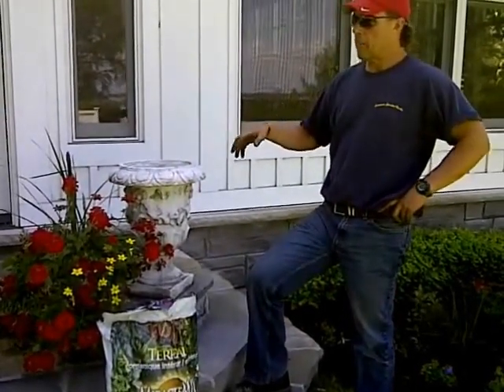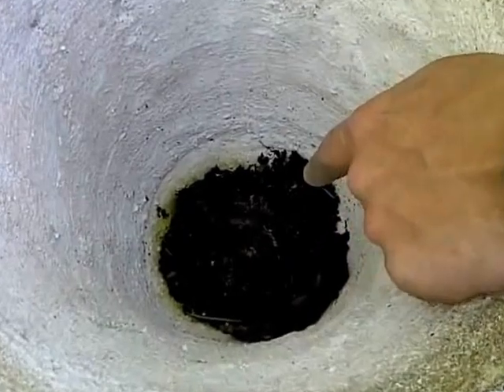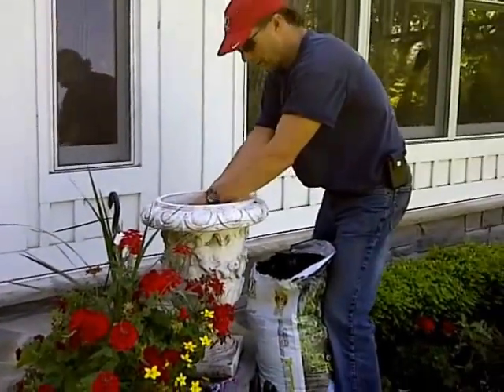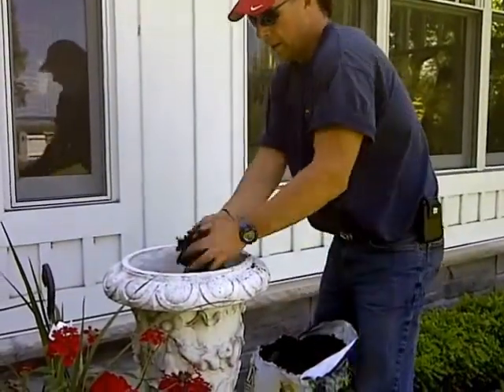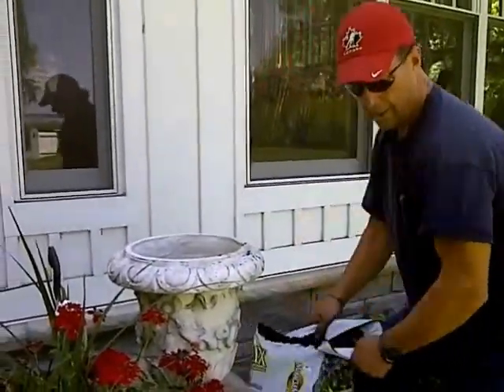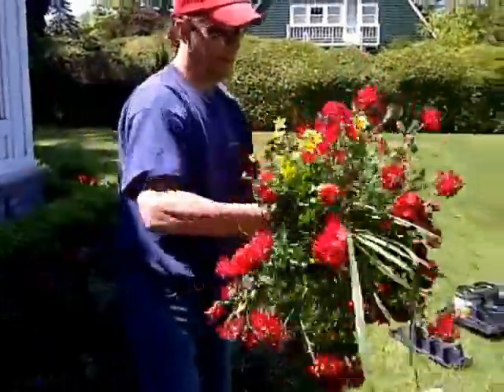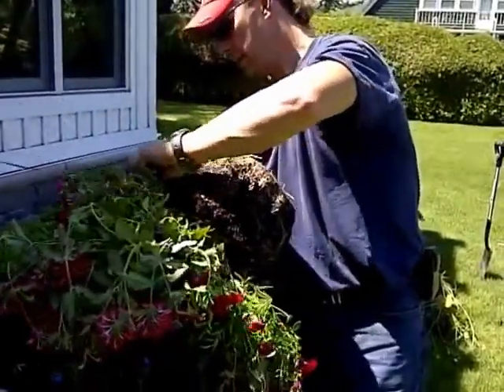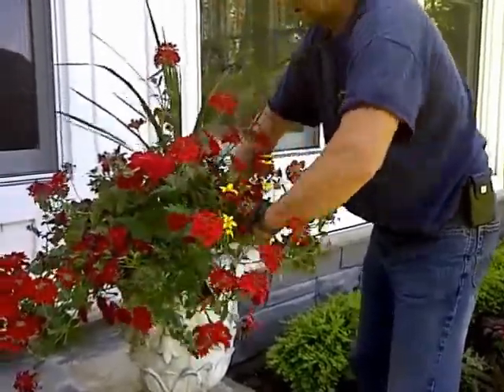How to Plant Outdoor Containers | Easy Annual Planting Guide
Want to create a stunning outdoor planter? Mike from Georgina Garden Centre shows you how to easily plant up your outdoor containers with beautiful annuals. Learn simple tips to design, arrange, and care for your container garden for a season full of colour!